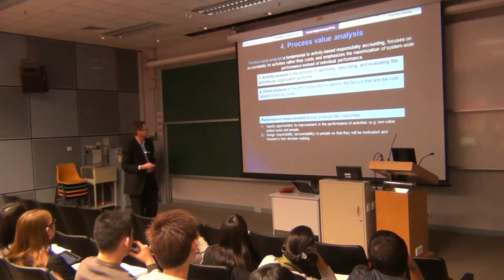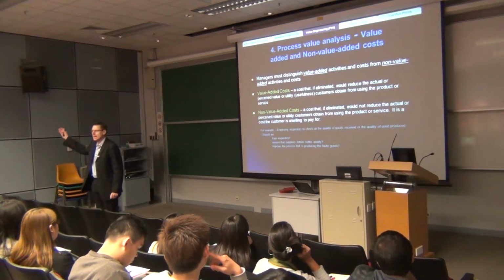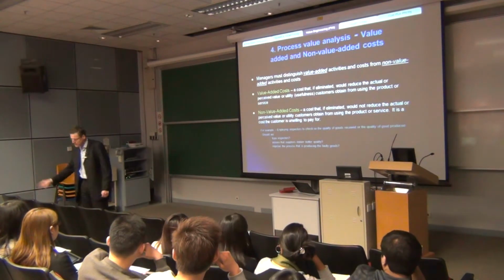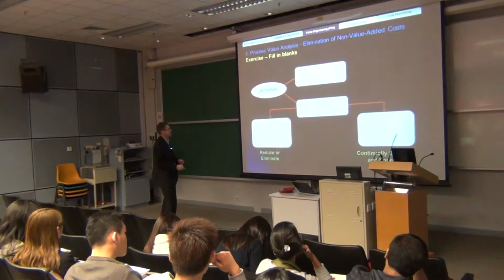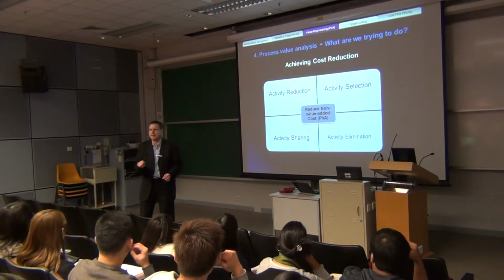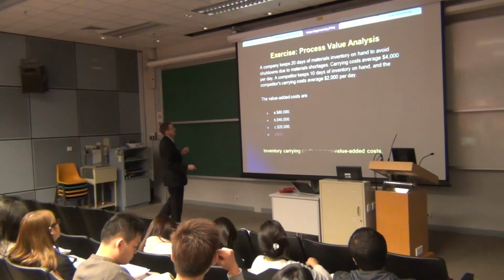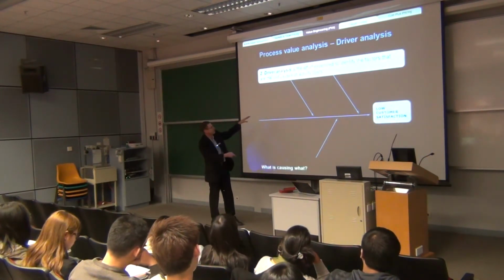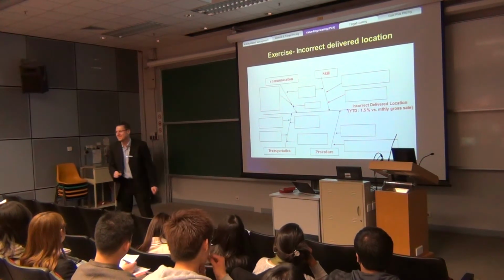CPA Management Accounting Quick Summary W2 Part 3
CPA Management Accounting Quick Summary by Dr Neale O'Connor